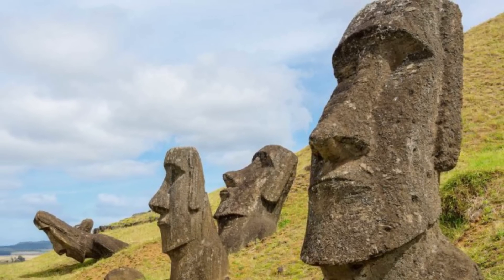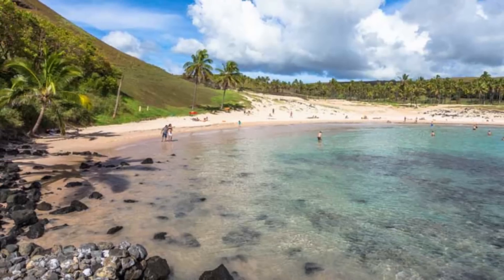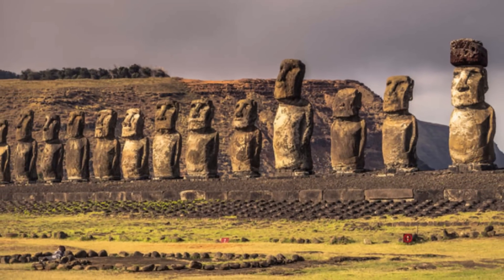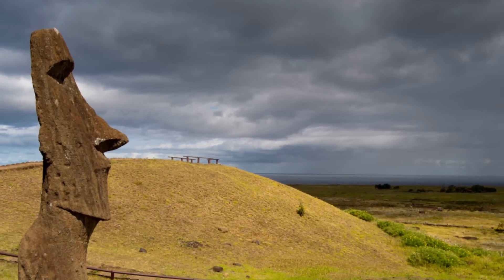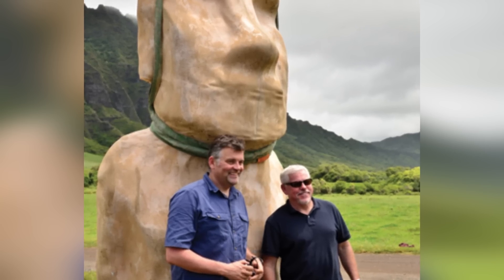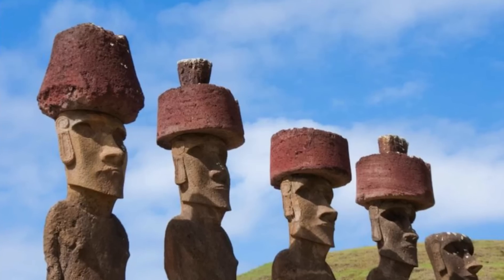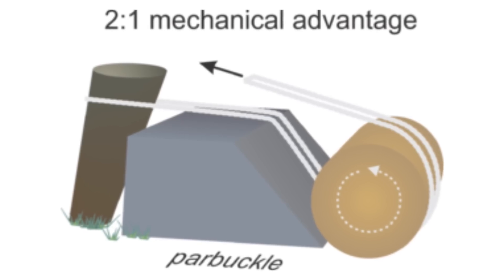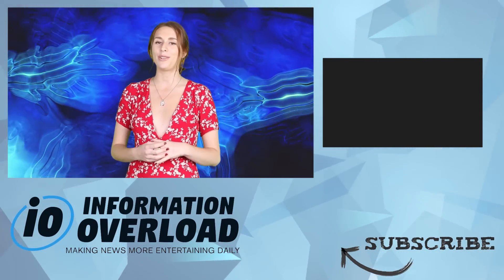Scientists Discover SECRET Of Easter Island Statues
Researchers have finally discovered what the purpose of the Easter Island Statues are.  The exact reason why there are so many of these ancient statues was debated in the scientific community for centuries.